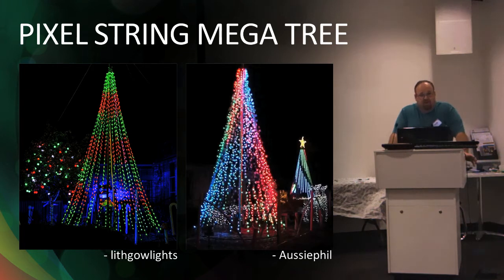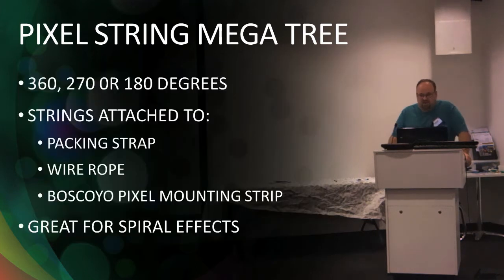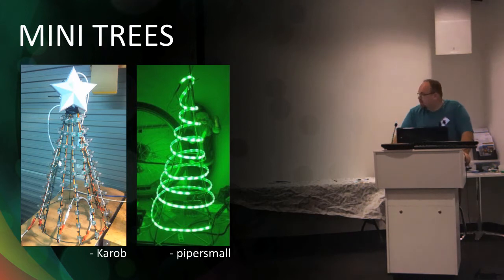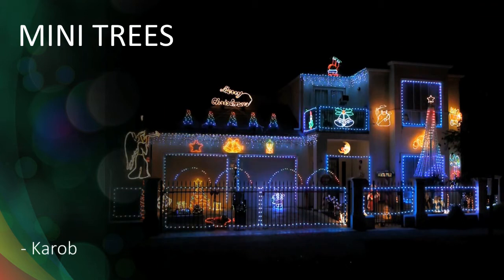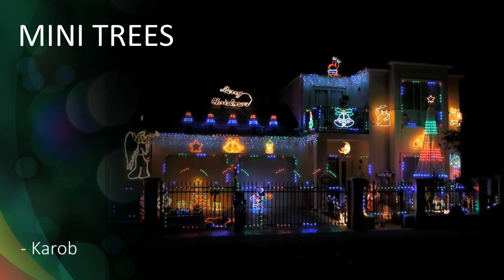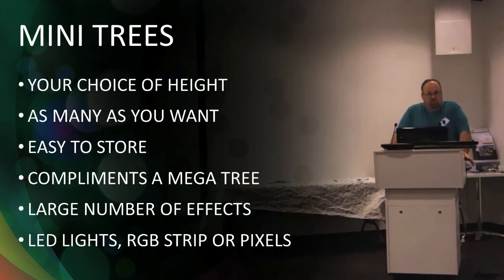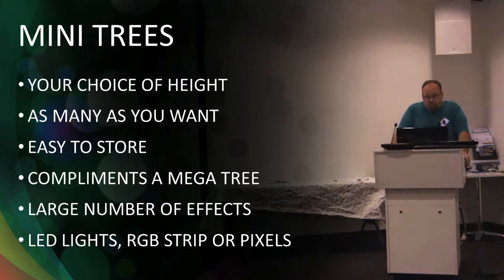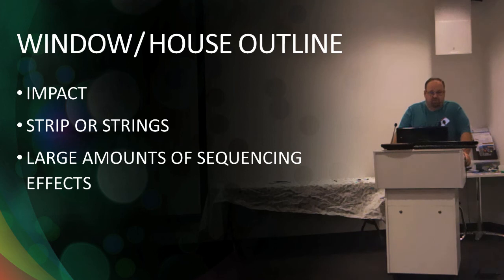Adelaide Mini 2016 - Common Elements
Presented by Karob for the Adelaide Mini 2016 - Day 1.

A summary of common types of display elements - with examples! A good starting point when considering what to put into your first computerised lights display.

00:00 Intro
00:22 Mega Tree - 3D
01:20 Mega Tree - 2D
02:00 Mini Trees
03:10 Leaping Arches
04:51 Matrix
05:43 Spinners
06:32 Pixicles
07:18 Window/House Outline
08:21 Singing Faces